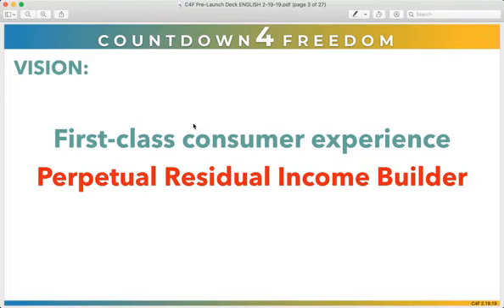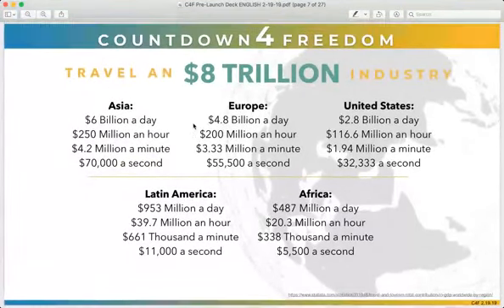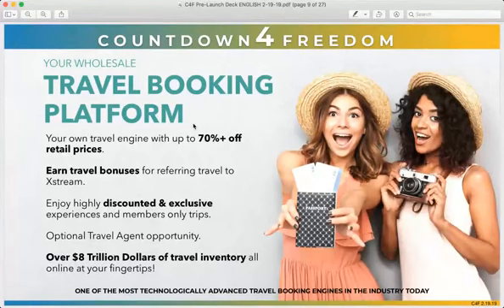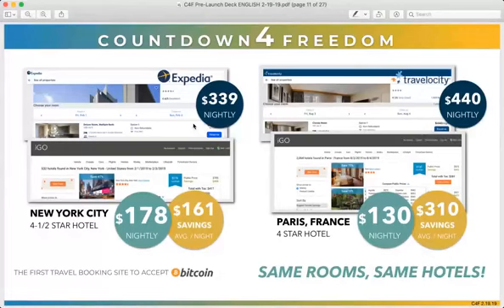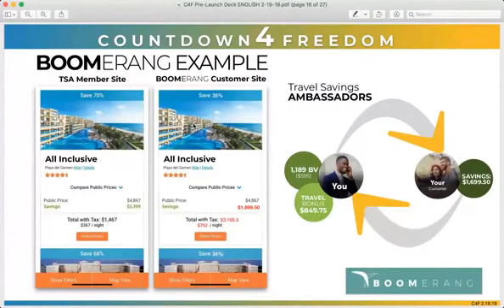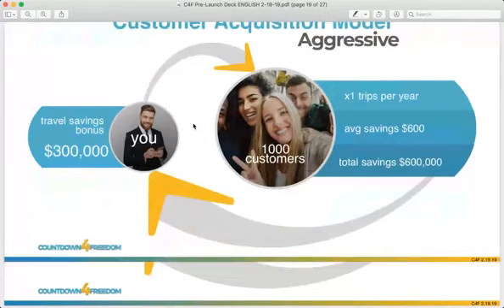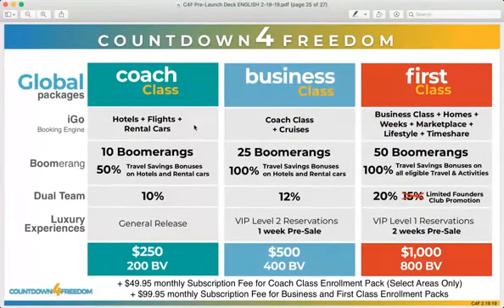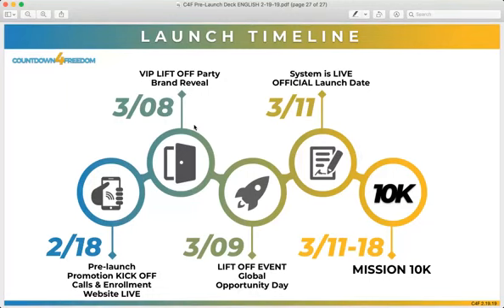Countdown4Freedom Pre-Launch Presentation 2/26 AM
Holton Buggs #1 Network Marketer is bringing in 300 million in one spot on a team. He has since moved on to start his own network marketing business.
This video explains the the Pre-launch of his new company where he locked arms with a travel company that been around for 18 years.

This new company is amazing and will take the everyday ordinary home business/network marketer places they never been before.

Please watch this video and join us in the next wave of a money making business that can change your wealth